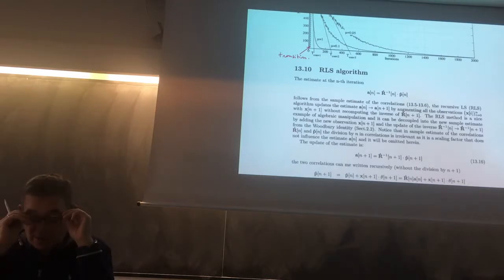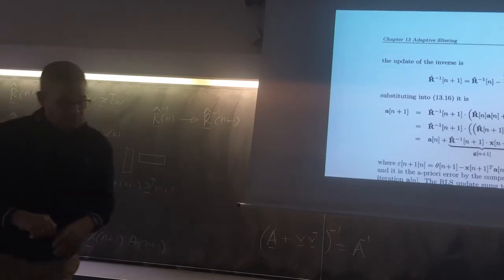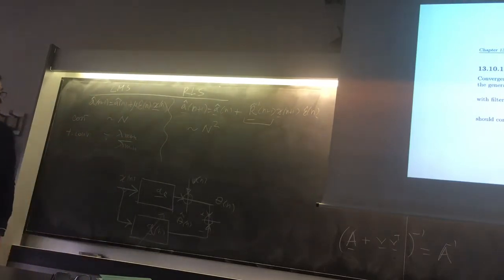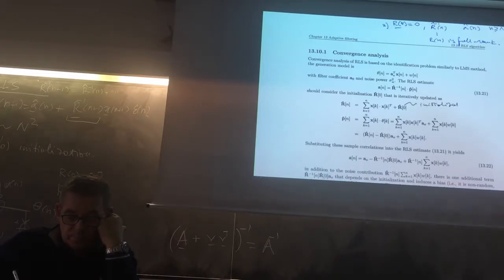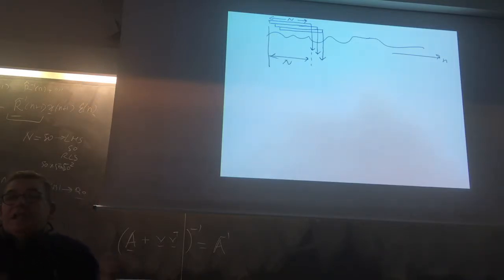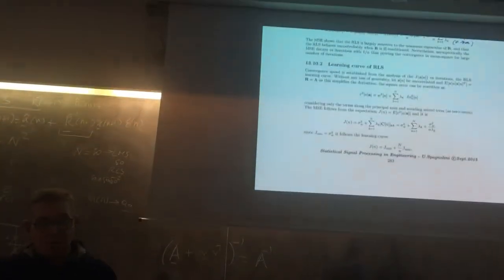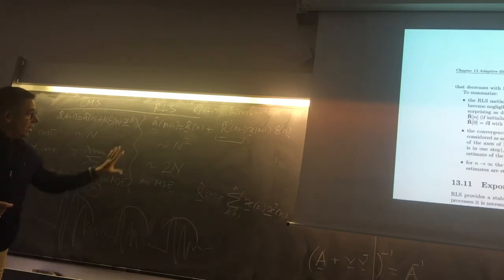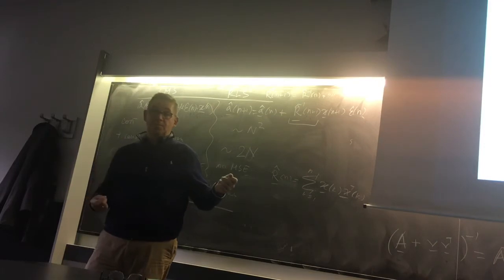ADSP _ Twenty second session - 16/11/2018